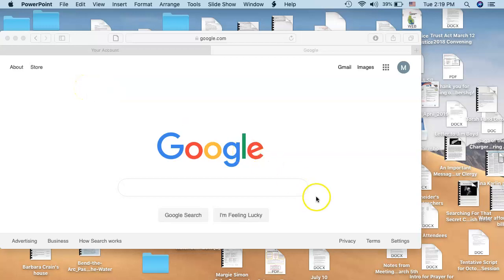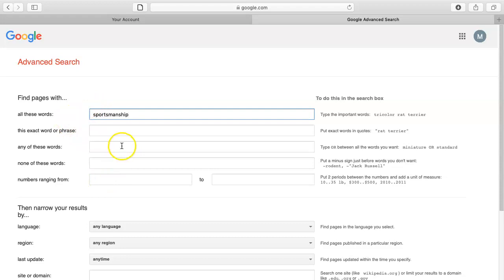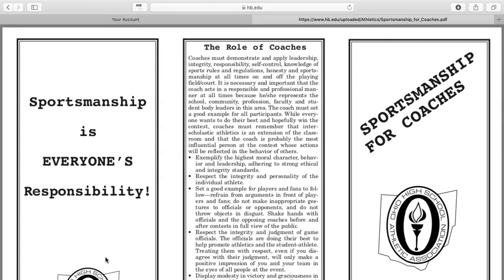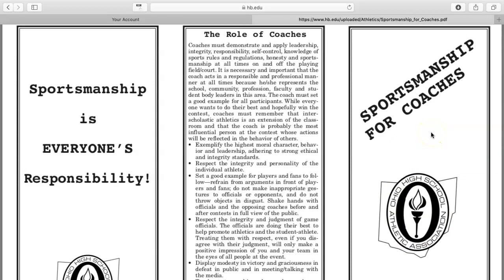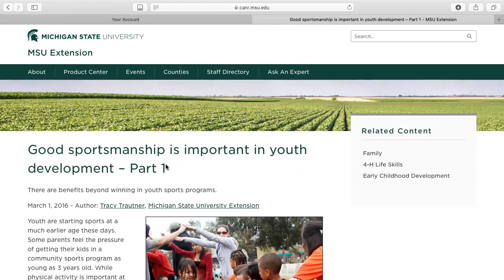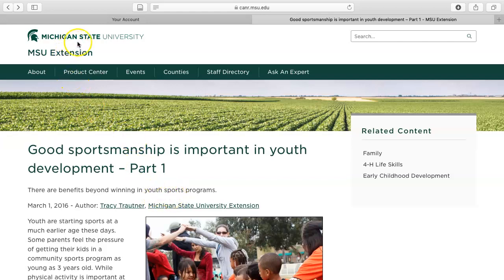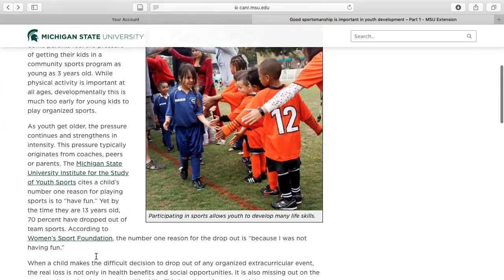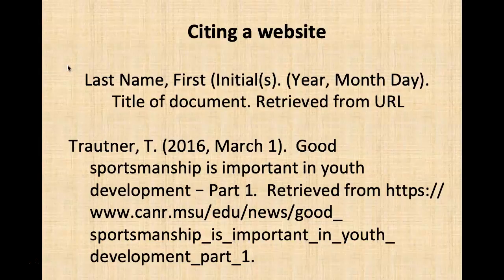Finding Credible Sources Using Google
The second of four videos to help students find resources for their ED 615 research paper.